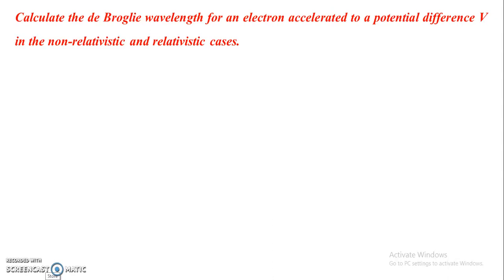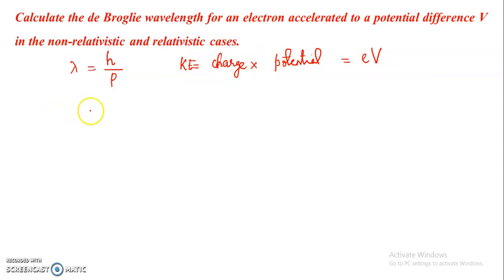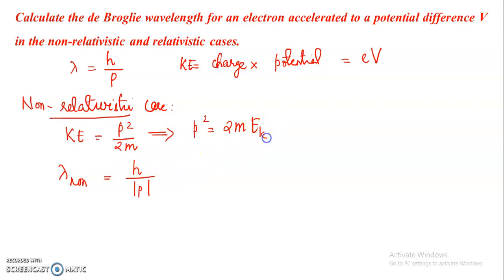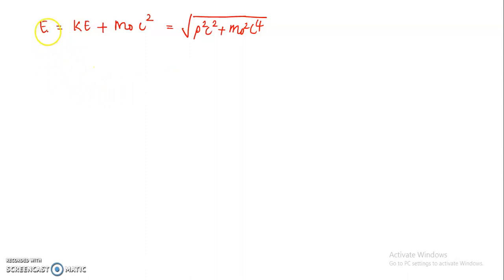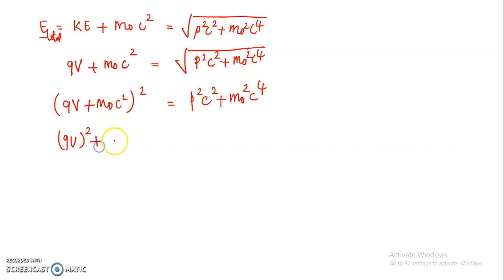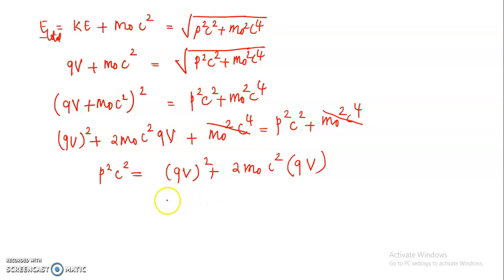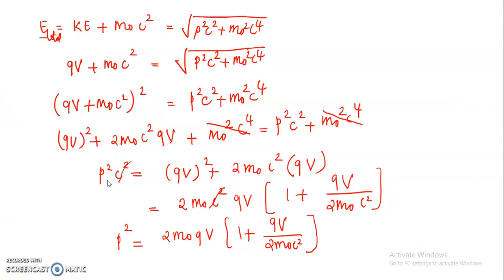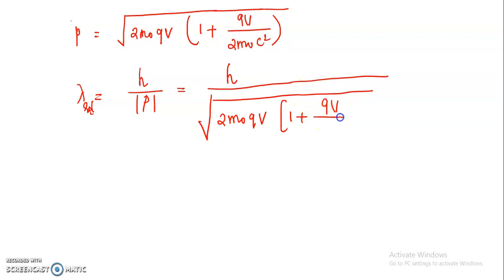De Broglie Wavelength Problem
Calculate the de Broglie wavelength for an electron accelerated to a potential difference V in the non-relativistic and relativistic cases.